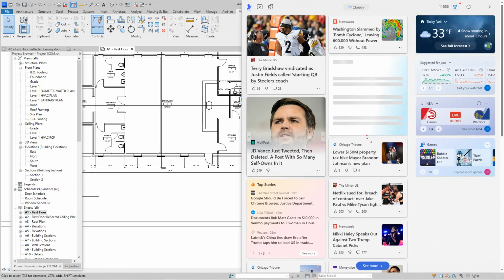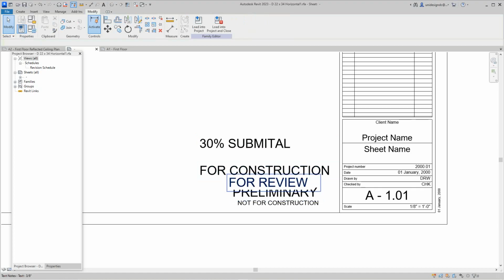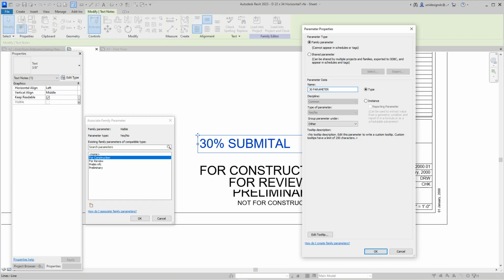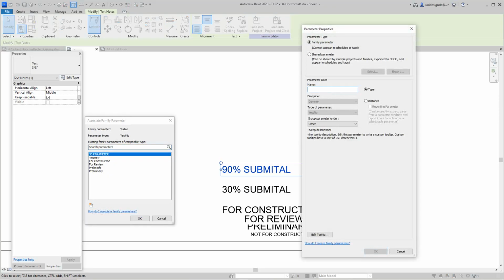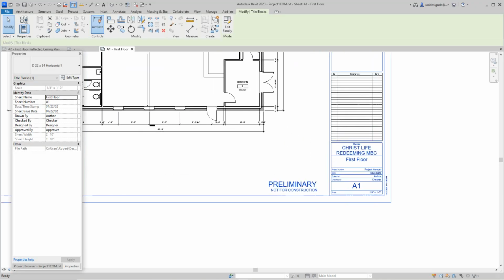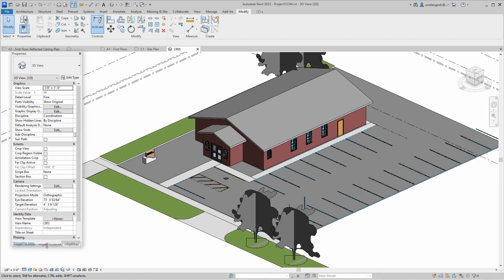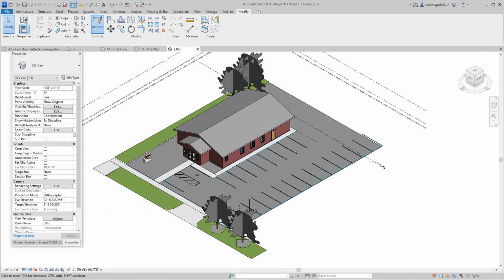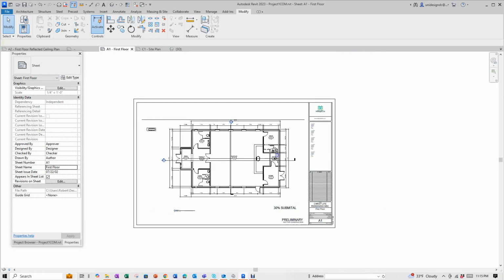Revit how to Add and modify title block stamp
How to create Preliminary construction and other type stamps in title block families in Revit